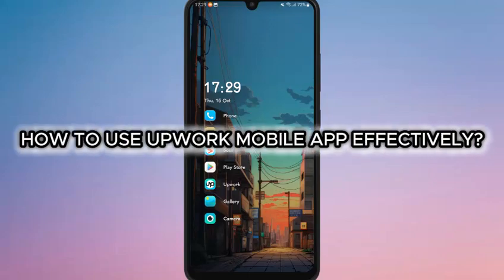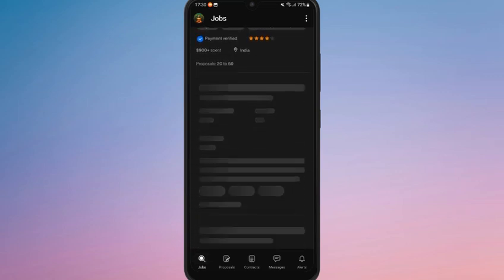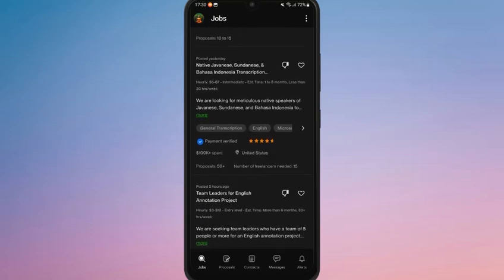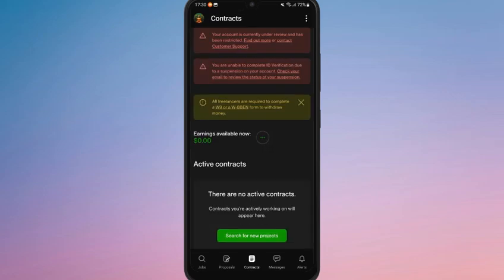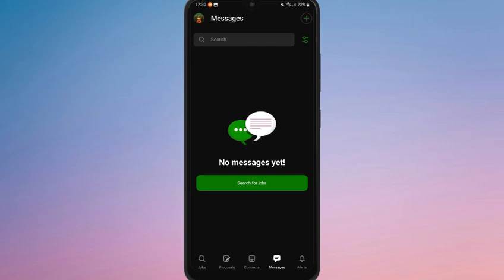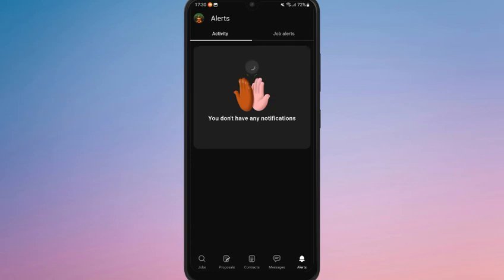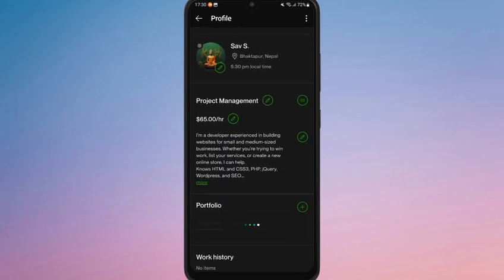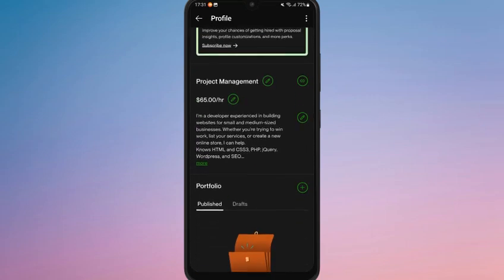How to use Upwork App on Mobile 2025?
Want to manage your freelance work on the go? This guide explains how to use the Upwork app on mobile step by step. Learn how to browse jobs, submit proposals, communicate with clients, track time, and manage contracts directly from your smartphone. Using the Upwork mobile app helps you stay productive and responsive anytime, anywhere.

💬 Have questions about using the Upwork mobile app? Drop them in the comments!